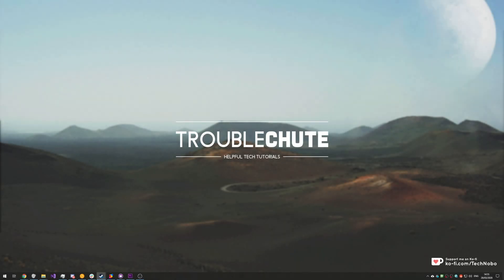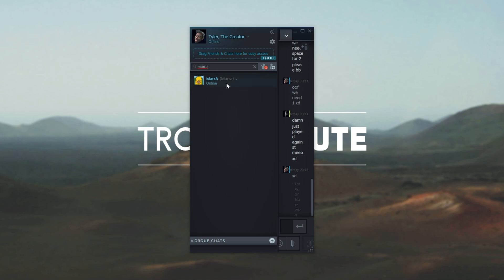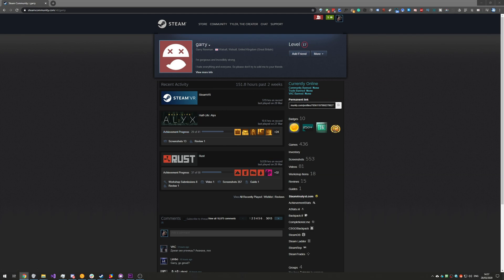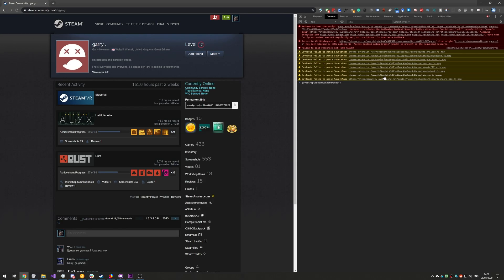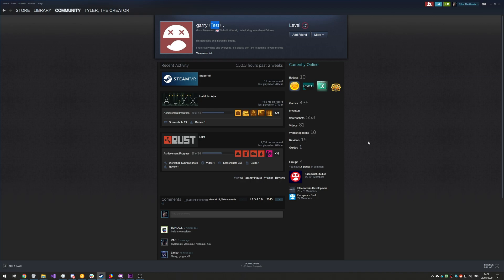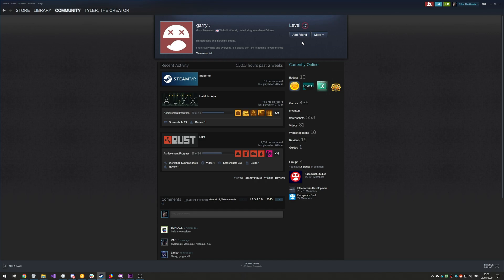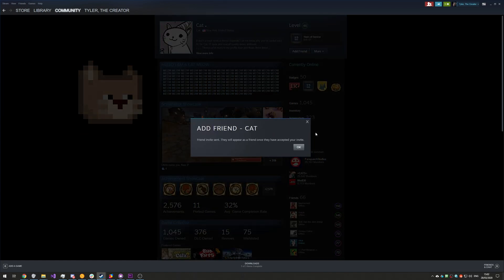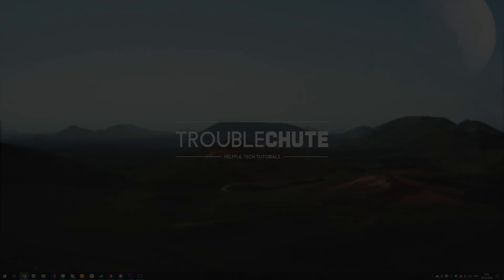Steam: Add nickname without being friends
Want to add a nickname to someone so you don't accidentally accept them? Want to avoid them for whatever reason, but they change their name? Problems no more! This is a simple solution.

Timestamps:
0:00 - Explanation
0:14 - What is a nickname
1:05 - Add nickname without friend Method 1
2:47 - Remove nickname without friend
3:13 - Add nickname without friend Method 2